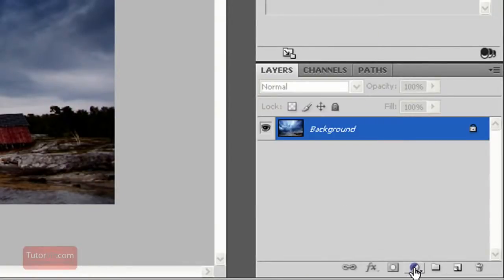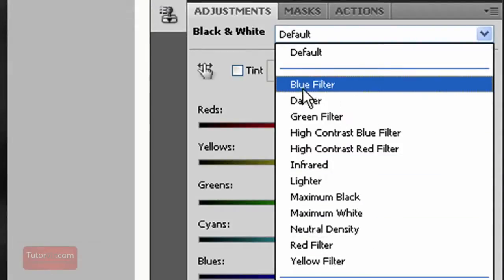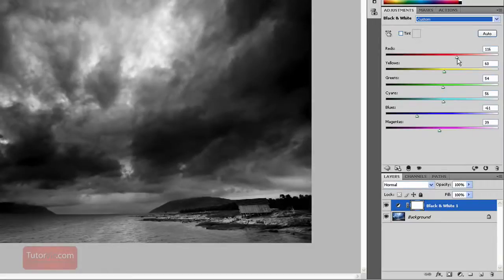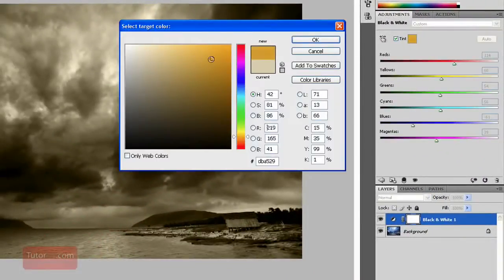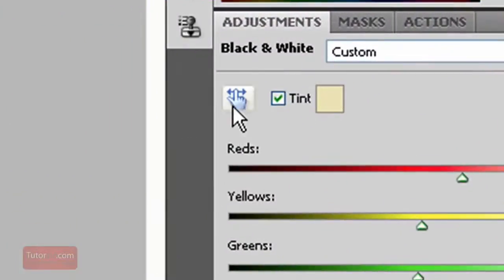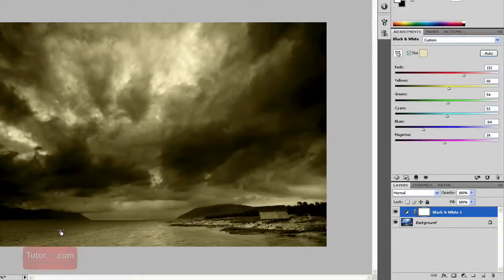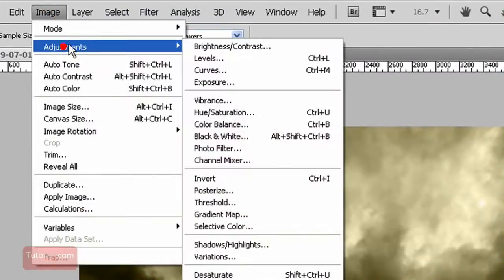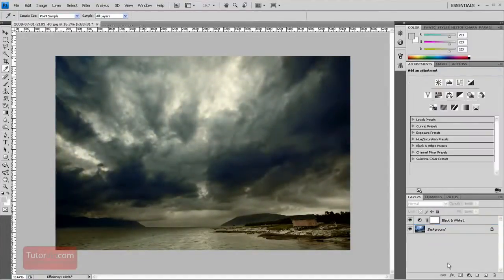Photoshop Tutorial Creating a Black And White Image In Depth Beginner